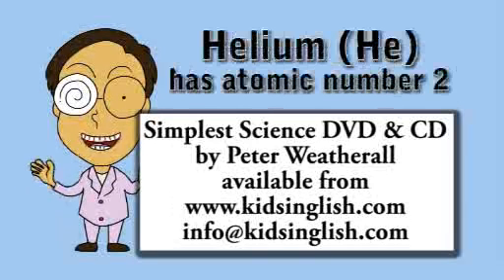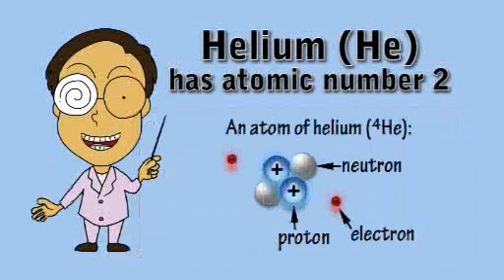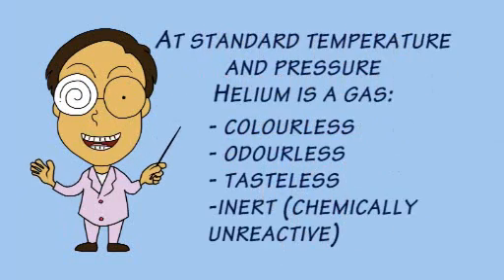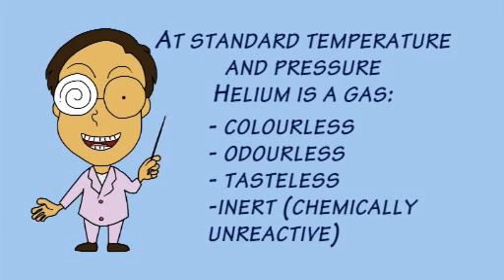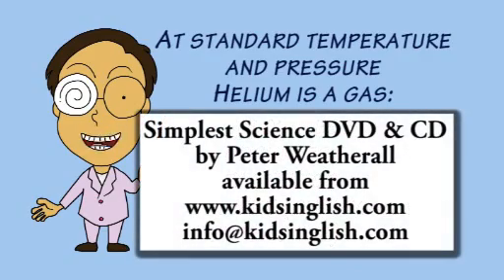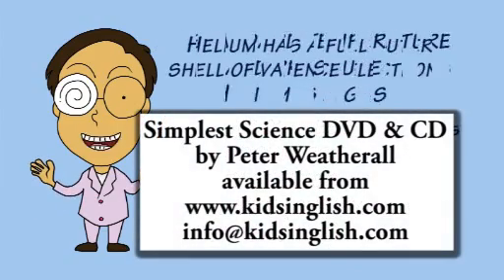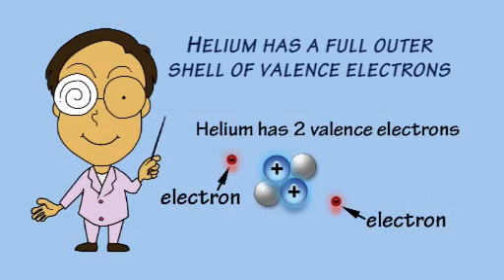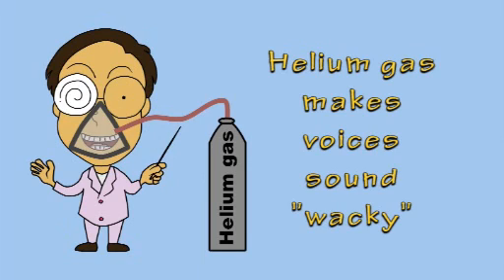Simplest Science: Helium.wmv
One of a series of videos about the elements of the periodic table from Peter Weatherall's Simplest Science DVD, available